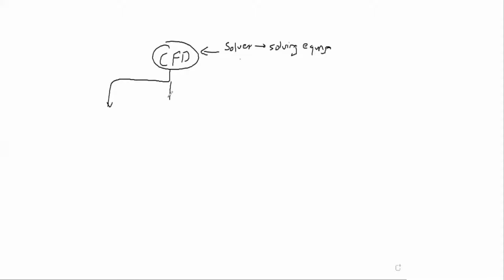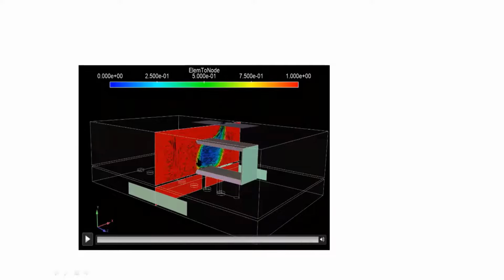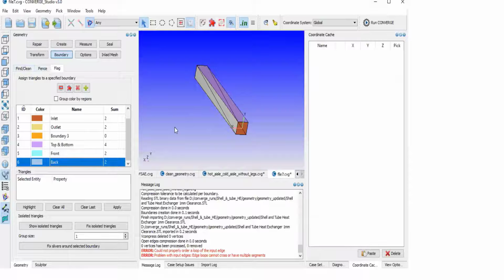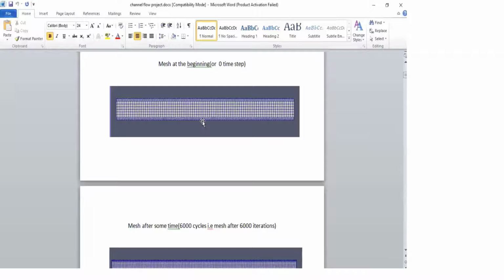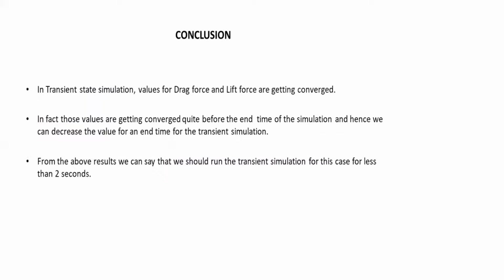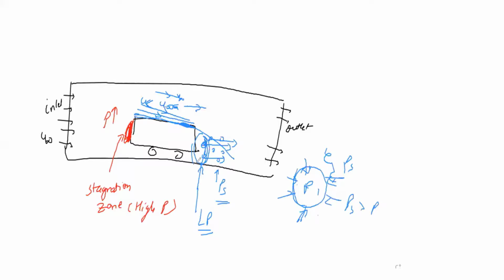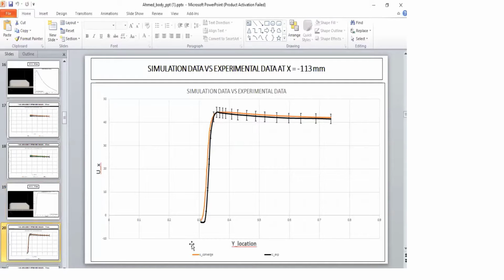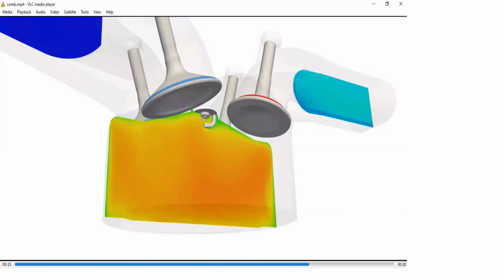Fundamentals of CFD (Part - 2) | Mechanical Workshop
This is a Certified Workshop!

Watch the recorded session of our free Bootcamp featuring the first course on our CFD master's program. Our instructor goes over interesting topics while addressing common doubts and questions from our students

1. Skill-Lync is an e-learning platform for Engineering students with 1000+ positive reviews on Google.
2. Learn industry-oriented technical skills.
3. Work on 15+ Industry oriented projects. Create a strong profile that will help you get recruited.
4. Have a look at the profile of a student of ours
5. Attend live video conferencing support sessions every week.
6. Interact with industry experts and Skill-Lync support team 24/7 to get your doubts clarified
7. Get recruited with help from our placement assistance team.